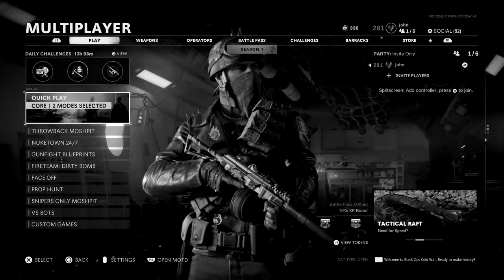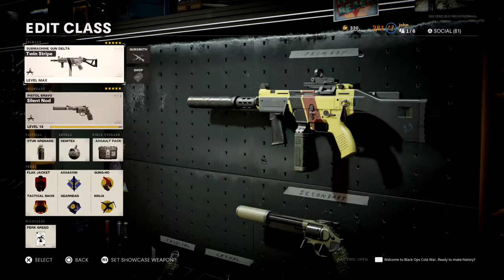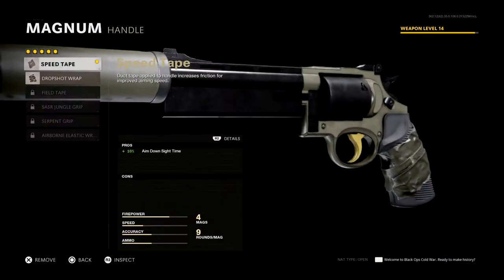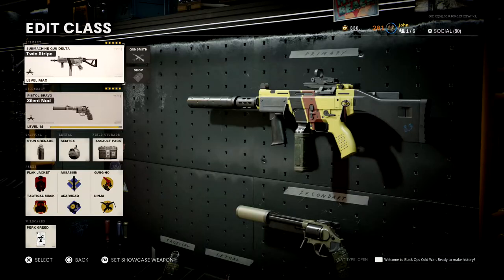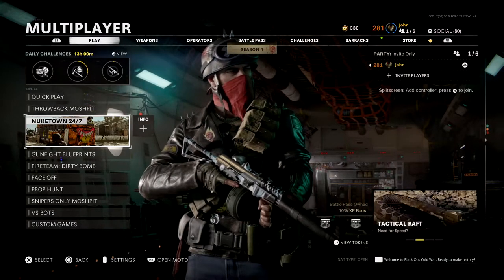My FIRST NUCLEAR on COLD WAR ☢️ (Black Ops Cold War Nuketown Nuclear)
In this video, I dropped my first nuclear on Black Ops Cold War! Let me start off by saying that this was a completely unexpected upload. I did not expect to drop my first ever nuclear on Black Ops Cold War on stream, on Nuketown, for my first game on in about a week, with the KSP 45. The KSP 45 is not an entirely bad weapon, but it is definitely not the best weapon, especially on Nuketown. Either way, I am amazed knowing that I was able to drop my first nuclear and capture it on stream. This is my first nuclear since Black Ops 4, since I never dropped one on Modern Warfare. How many nuclears do you guys have so far, if you have any?